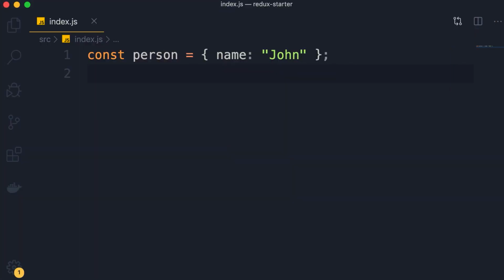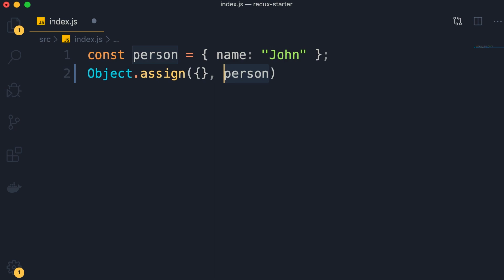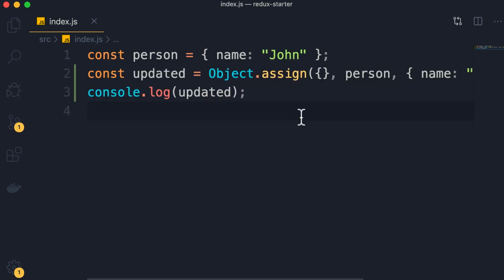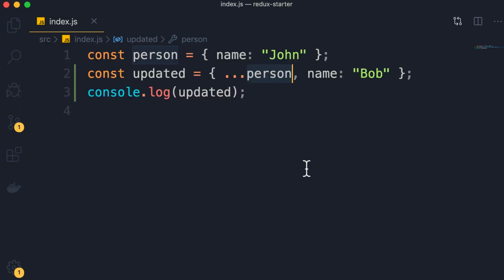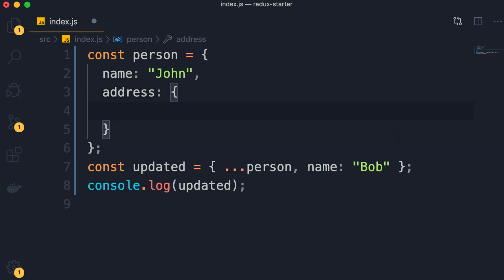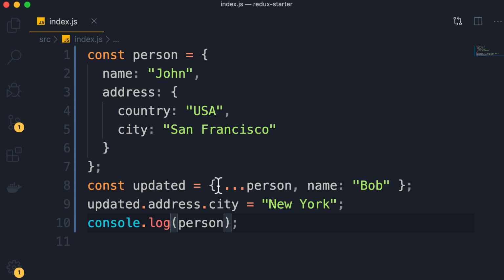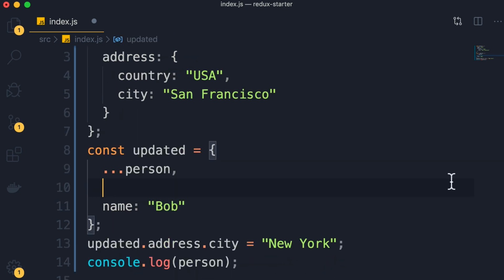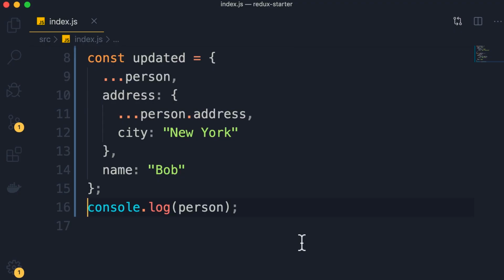Redux | #14 - Updating Objects [By Mosh Hamedani]